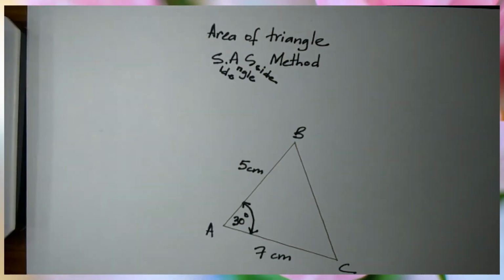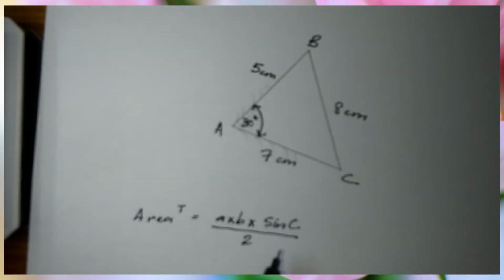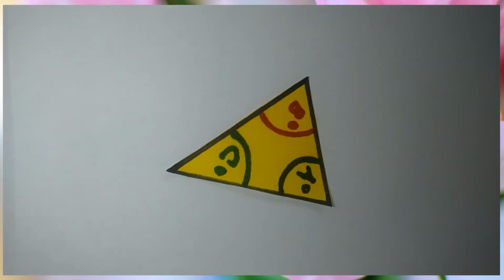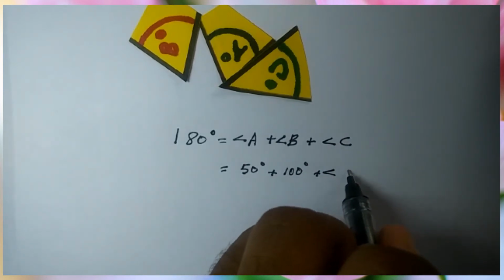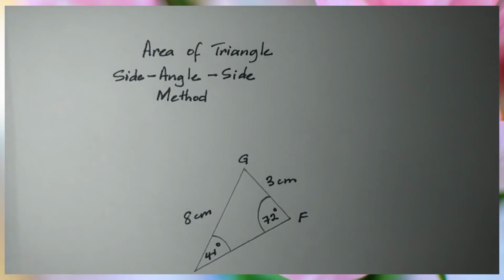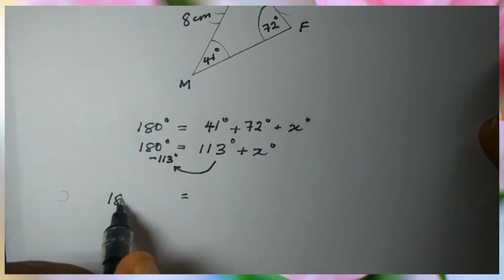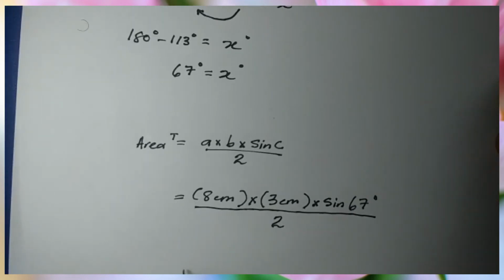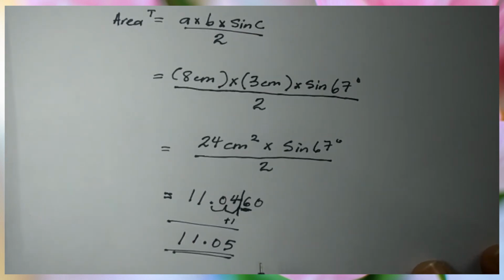Area of Triangles (SAS)